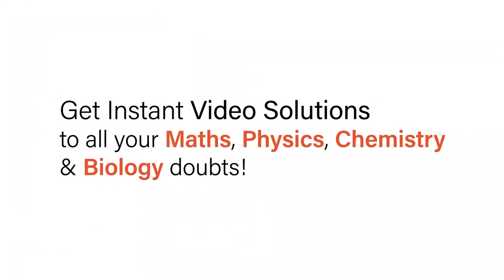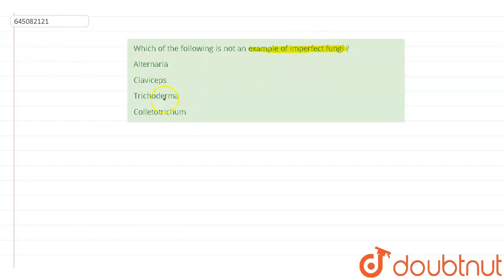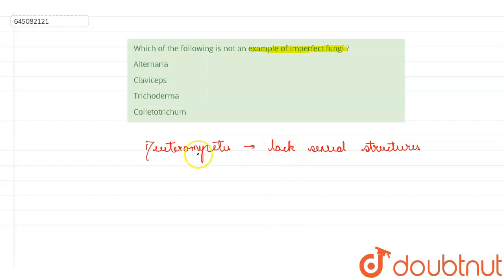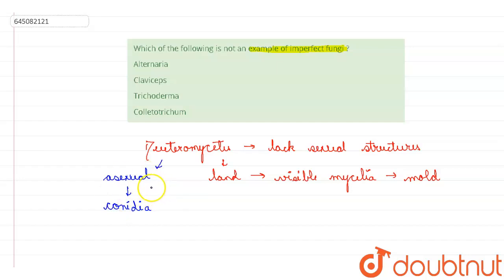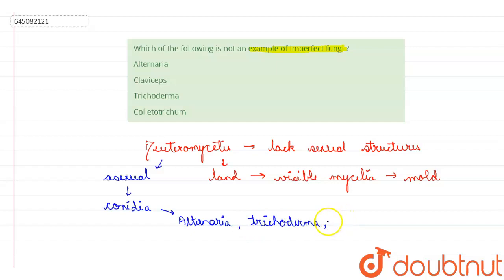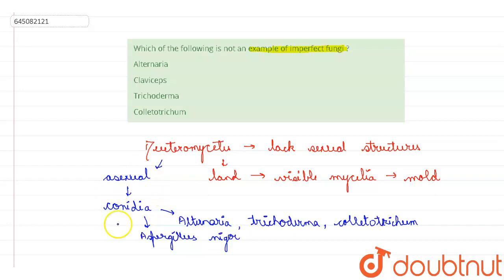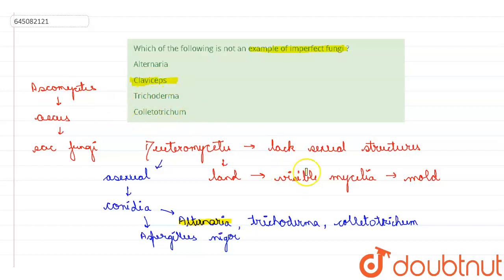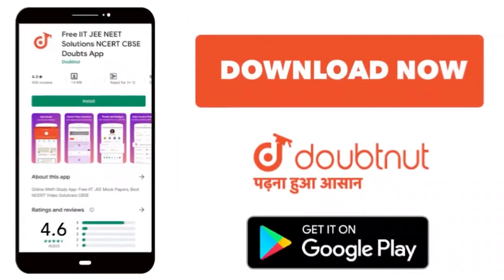Which of the following is not an example of imperfect fungi ? | 12 | NTA NEET TEST 80 | BIOLOGY...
Which of the following is not an example of imperfect fungi ?
Class: 12
Subject: BIOLOGY
Chapter: NTA NEET TEST 80
Board:NEET

👉 Have Any Query? Ask Us.